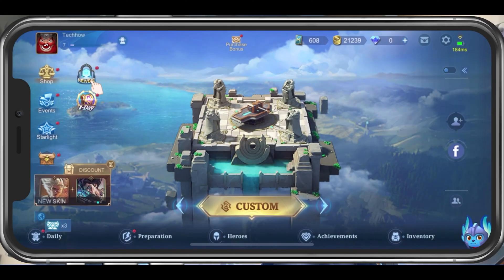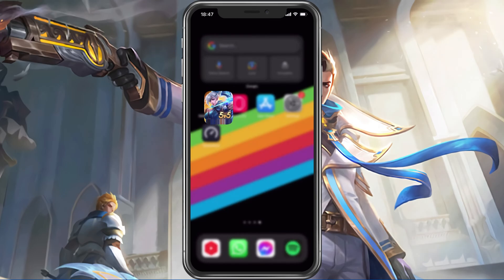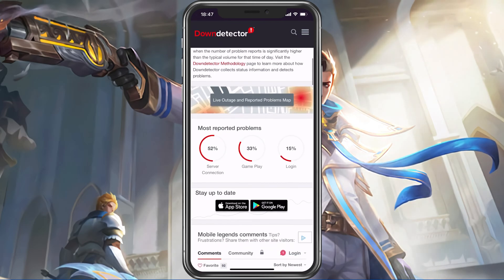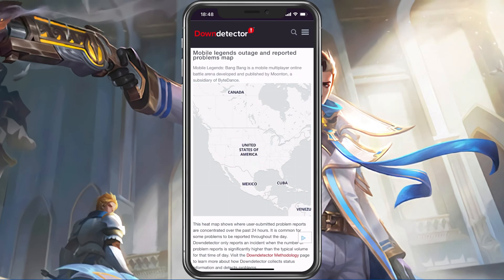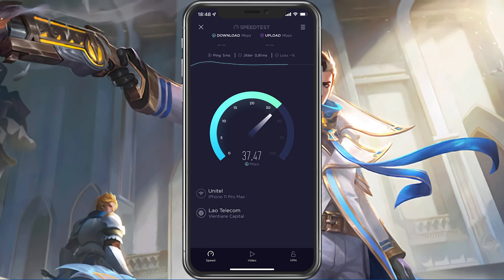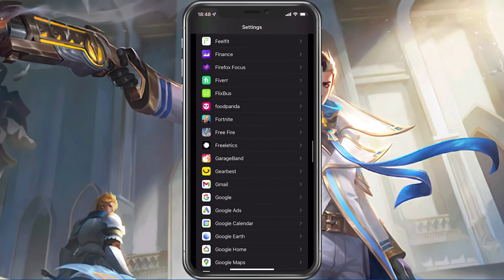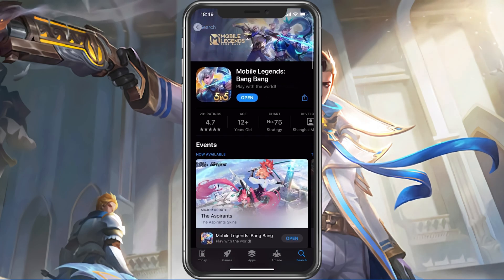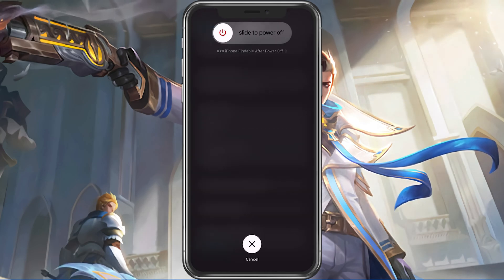Fix Mobile Legends Login Bug - Unable to Login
A short tutorial on how to fix the Mobile Legends Login bug when you’re unable to log in with your Mobile Legends account.

Timestamps:
0:00 - Introduction
0:16 - Mobile Legends Server Status
1:08 - Network Connection Test
1:35 - Improve Network Connection
1:41 - Mobile Legends Mobile Data
1:57 - Update Mobile Legends
2:17 - Restart Device